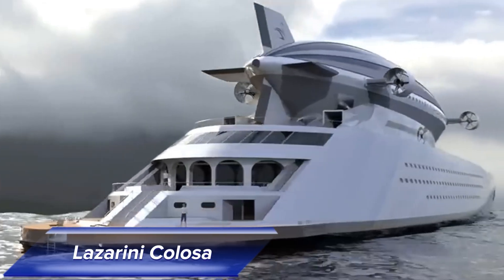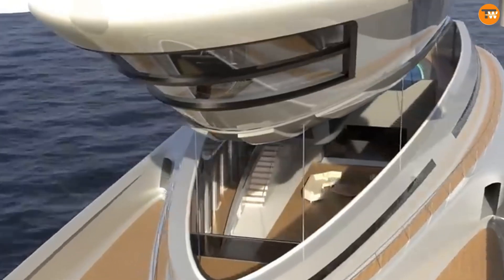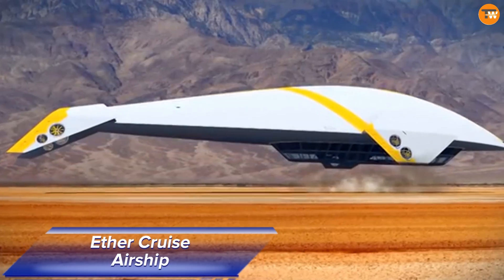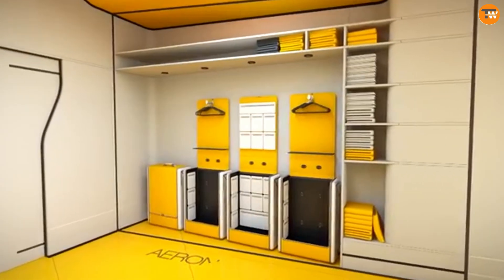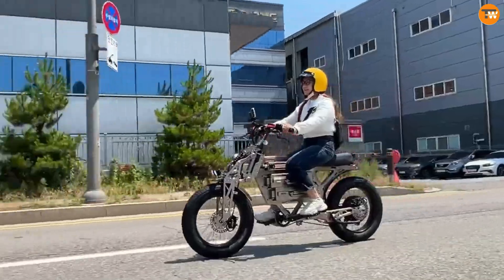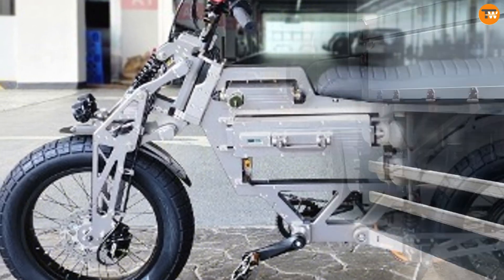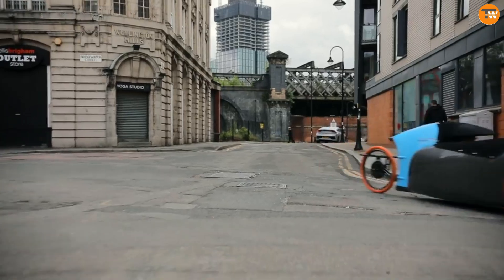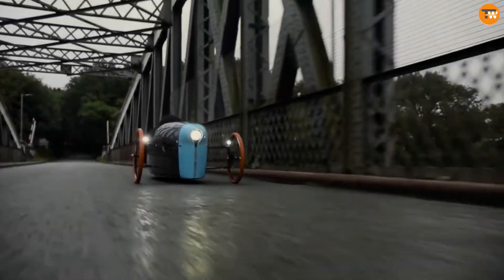4 INNOVATIVE INVENTIONS THAT WILL CHANGE THE WORLD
4 INNOVATIVE INVENTIONS THAT WILL CHANGE THE WORLD
LINKS🔗

DESCRIPTION
Dive into the world of groundbreaking inventions with this video showcasing the most innovative designs set to revolutionize our future. From the luxurious Lazzarini Colosa mega yacht with its detachable airship to the sophisticated Ether Cruise Airship, and cutting-edge electric bikes like the Weeped F1 and Northern Light 630, explore how these incredible creations are pushing the boundaries of technology and design. Join us as we delve into the details of these remarkable innovations that promise to transform the way we travel and experience the world.